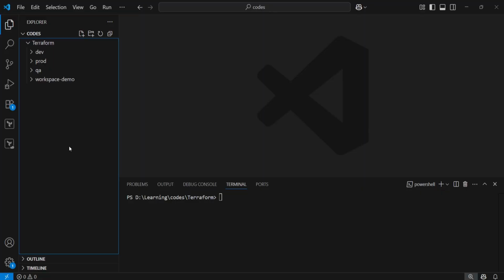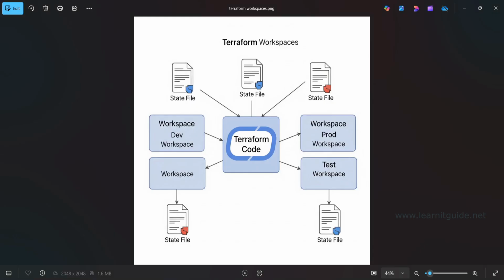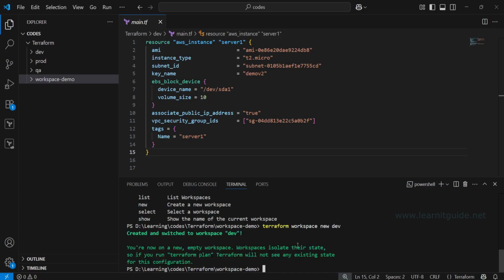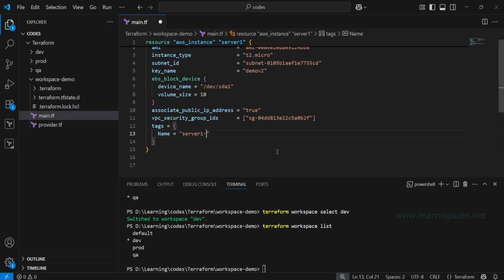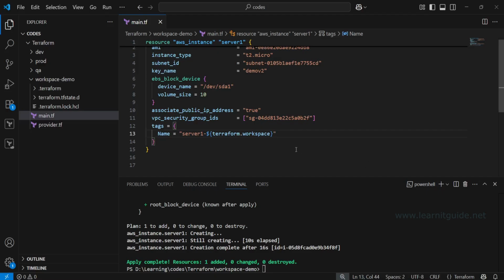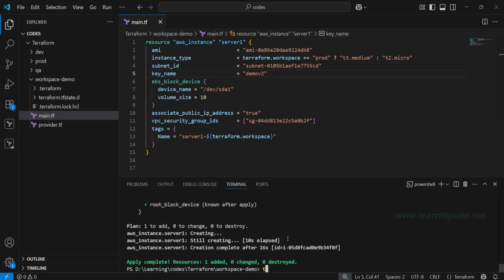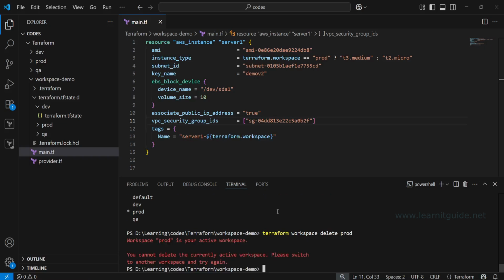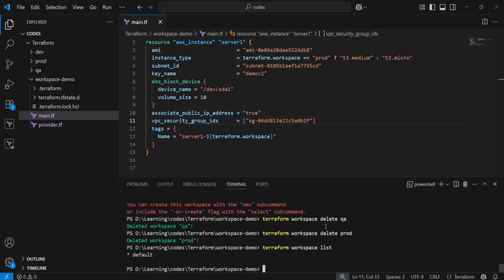Terraform Tutorial 8 - Terraform Workspaces Tutorial | Manage Multi-Environment (Dev, QA, Prod)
Terraform Workspaces Tutorial! 🚀 Learn What is terraform workspaces and how to manage multiple environments (dev, QA, staging, prod) with Terraform Workspaces.

In this video, we cover:
00:41 - What is Terraform Workspaces?
04:01 - Terraform workspace show command example
04:17 - How to Create Workspaces in Terraform?
05:38 - How to Switch Over Different Workspaces in Terraform?
07:00 - How to Apply Terraform Configuration for Multiple Environments?
13:12 - How to Delete Workspaces in Terraform?

📄 Useful Document Link:
🧾 Terraform Workspaces: Managing Multiple Environments Efficiently

📺 Terraform Tutorial Series (Video 8):
🎥 This is our 8th video in our Terraform Tutorial Series!

🎓 RHCSA and RHCE Tutorial & Training: rhce-linux-full-tutorial-videos